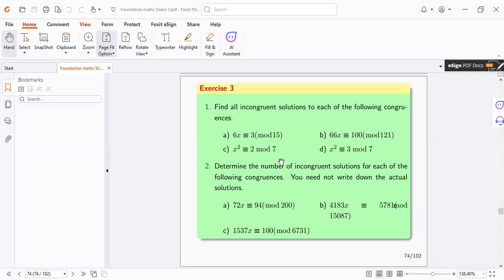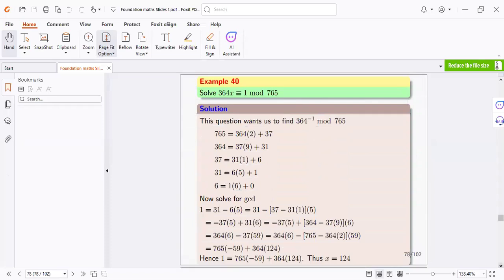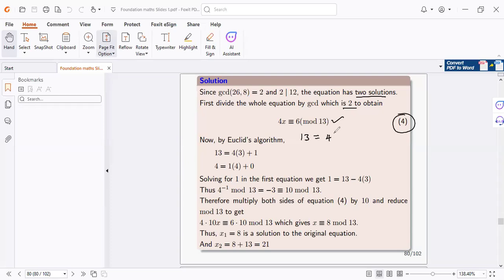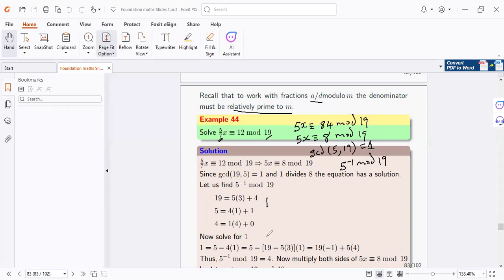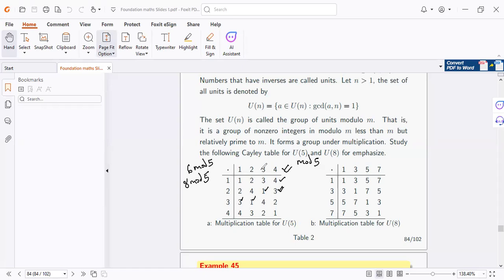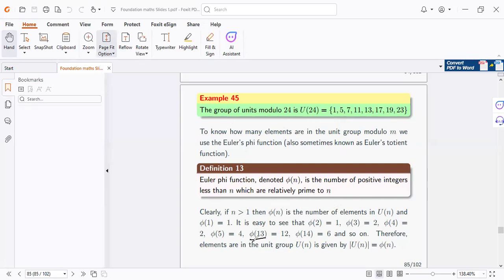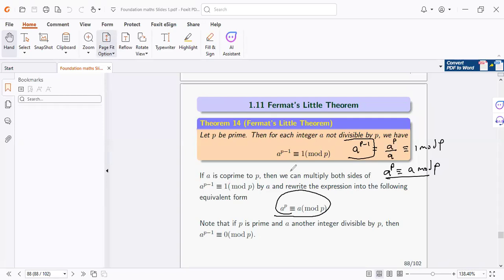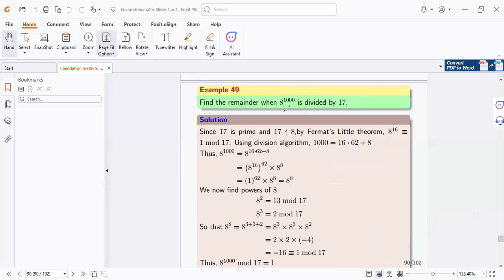Lecture 4 - Finding Inverses in Modular Arithmetic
Finding Inverses in Modular Arithmetic
Solution of Congruence Equations Using Inverses